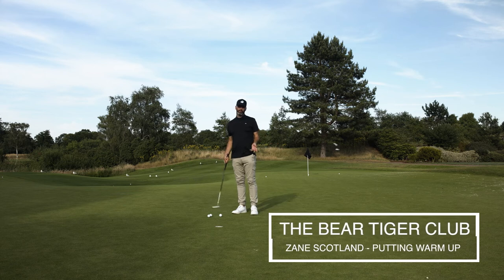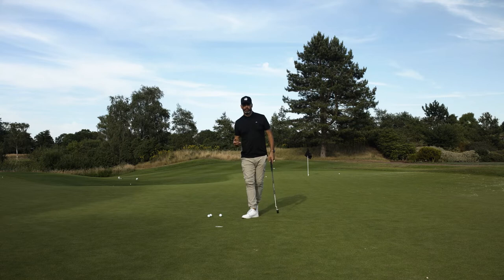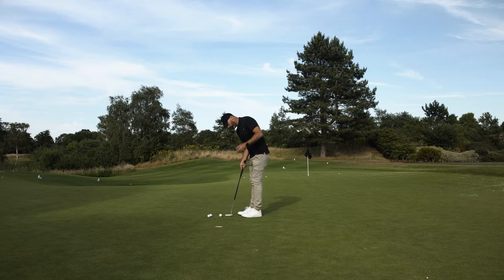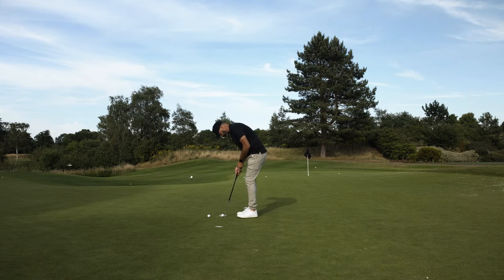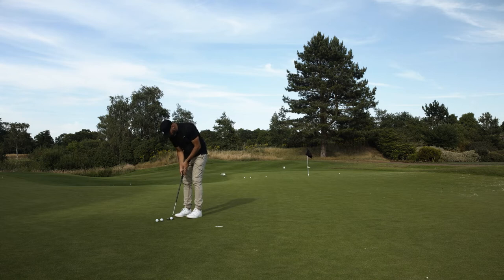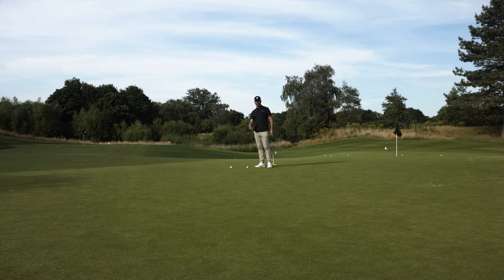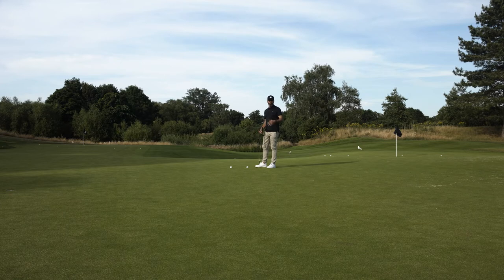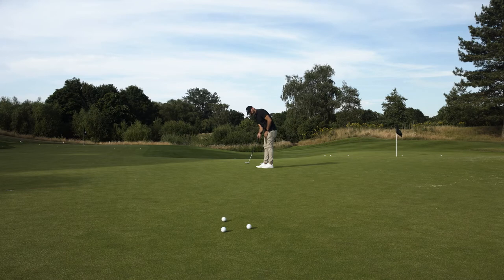Putting practice with Zane Scotland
Warming up your putting is a sure fire way of helping you play better and shoot lower scores.

Calibrating the speed and touch raises the chances of holing putts and at least if your speed is good, your first putt will at worst finish close enough to 2 putt. Baby steps and all that.  🤙🏽